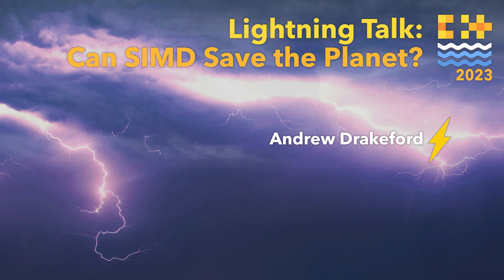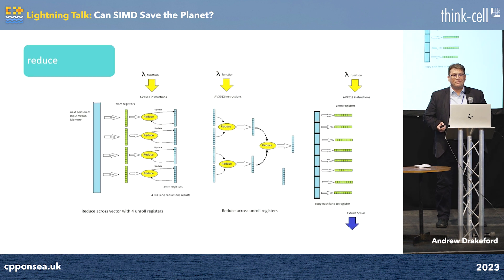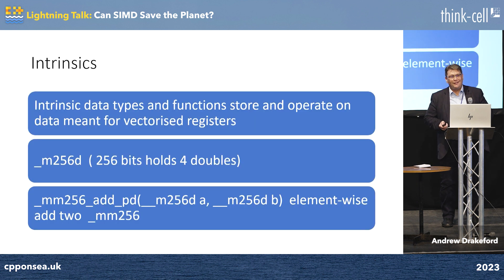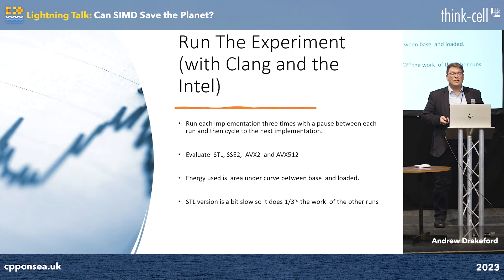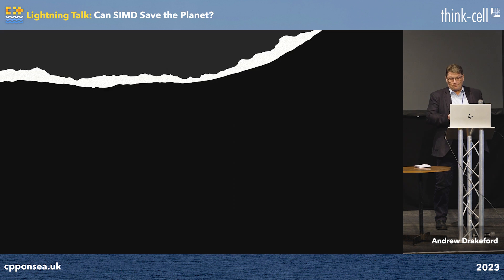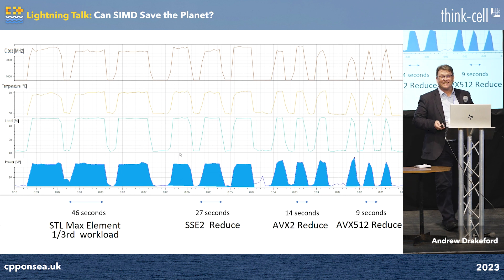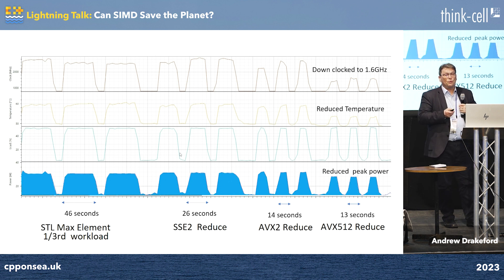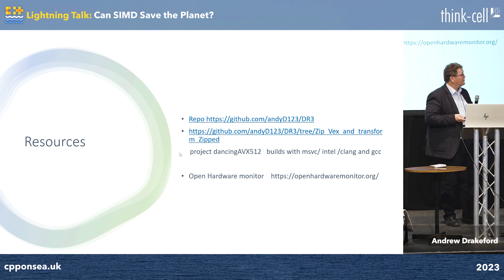Lightning Talk: Does AVX512 Reduce Power Consumption? - Andrew Drakeford - C++ on Sea 2023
We do simple a experiment, watching power usage when performing the same max_element task with the STL, using SSE2, AVX2 and AVX512 using clang and intel compilers.

Andrew Drakeford

A physics PhD who spent a few decades doing C++ in finance.